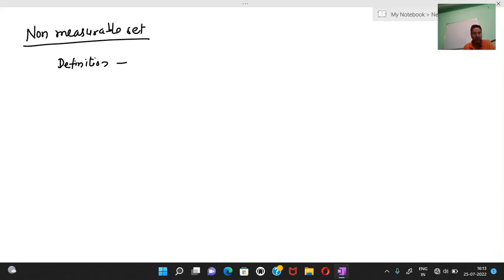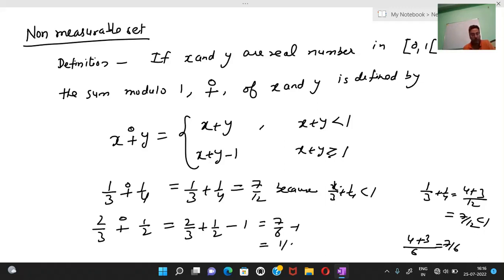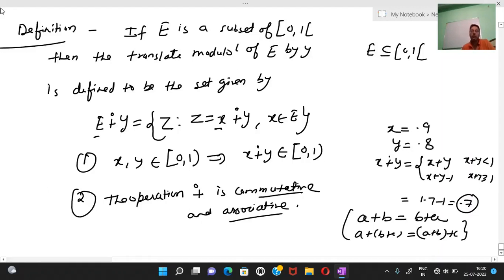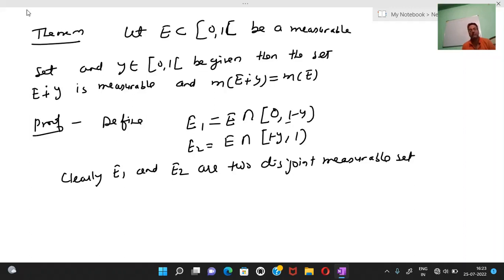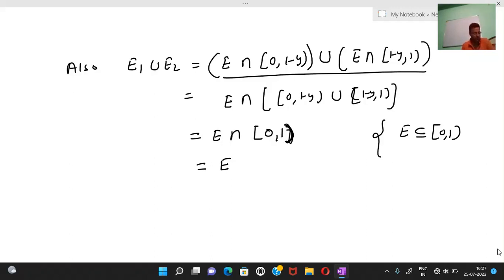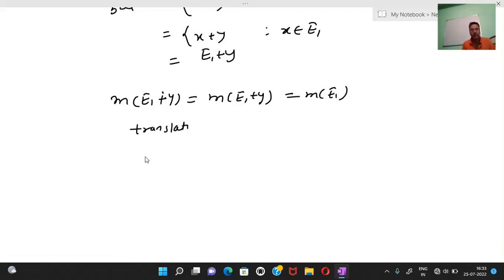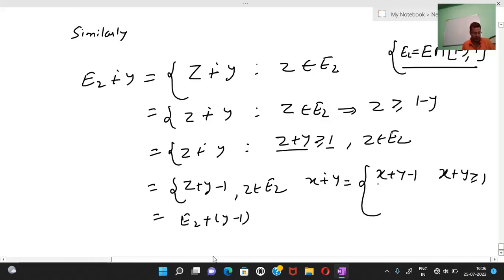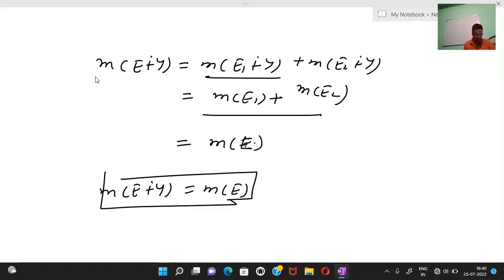non measurable set